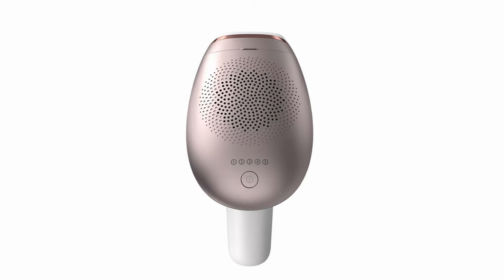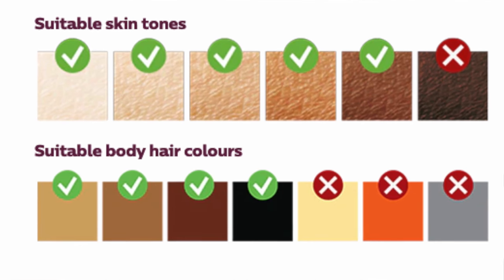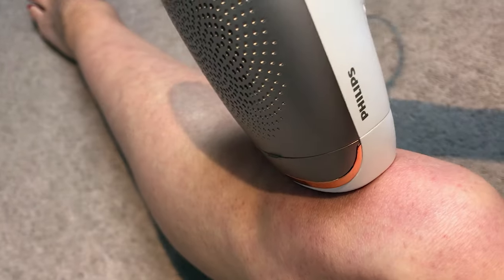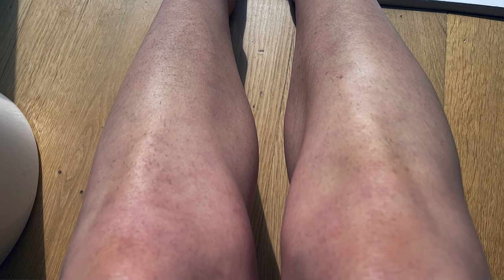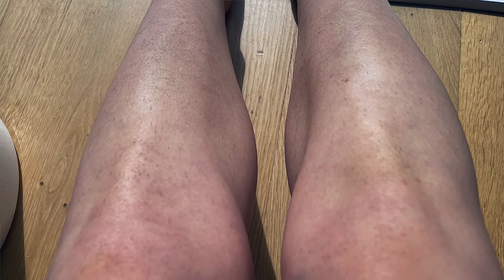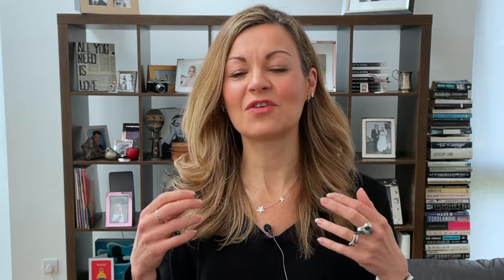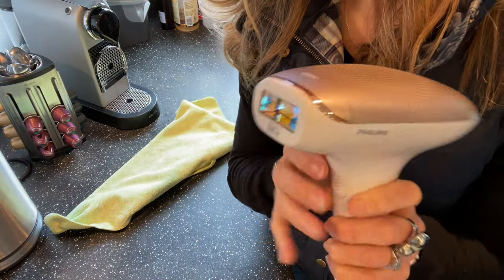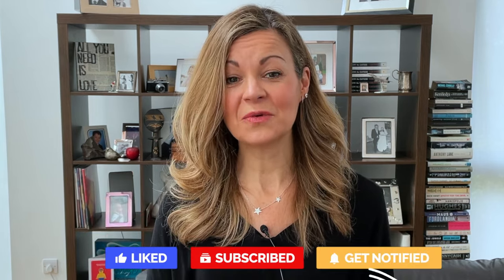Philips Lumea Advanced IPL hair removal device - the final verdict six months on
In this follow-up to the three-month review, journalist Clare Johnston shares her longer term results from using the Philips Lumea IPL device at home.

PRODUCT LINKS:
Latest Philips IPL model: Amazon
I've since tested the Ulike IPL device and found it to be one of the most effective and lasting hair removal devices on the market.